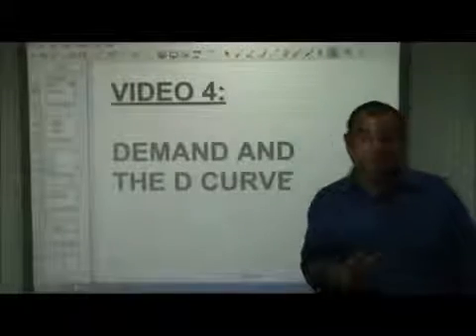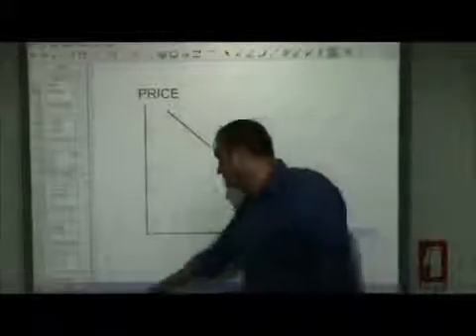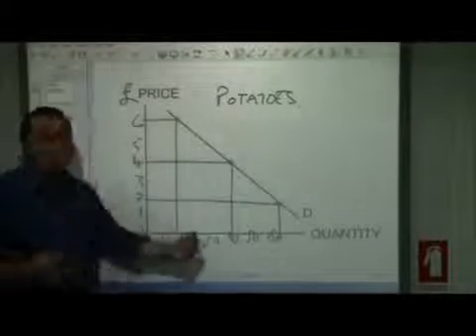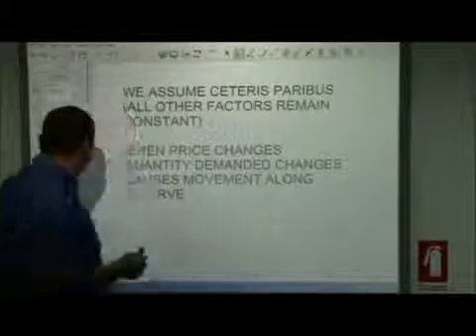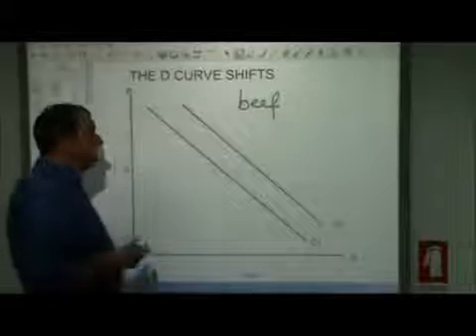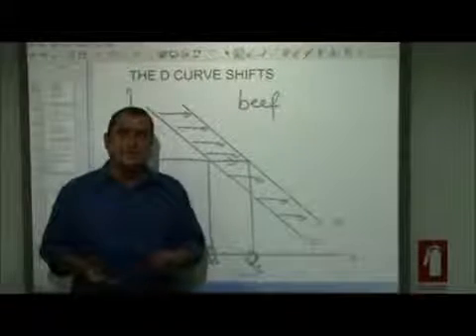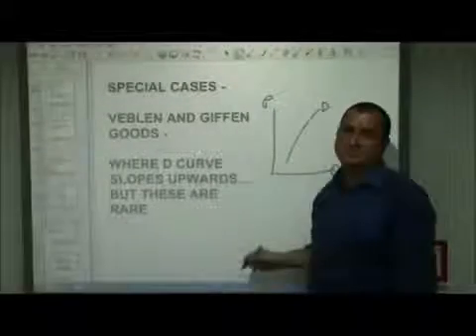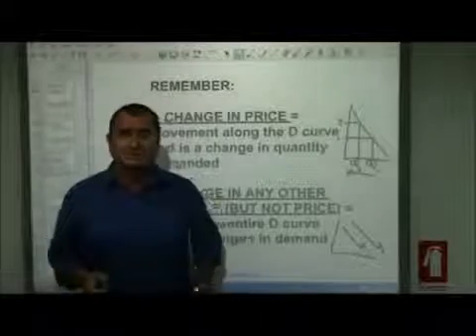08 Demand and the D curve 10Youtube com